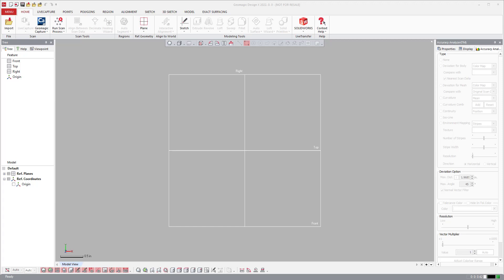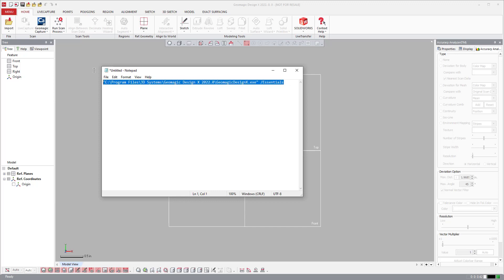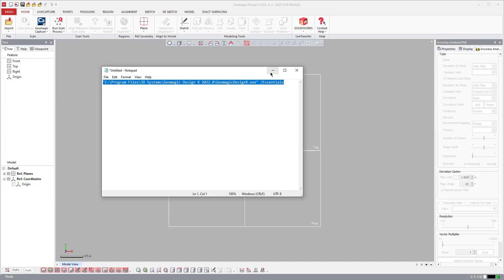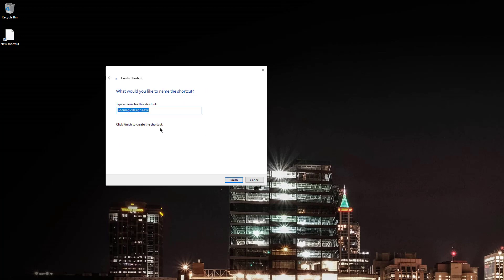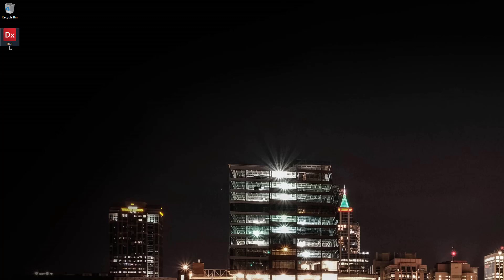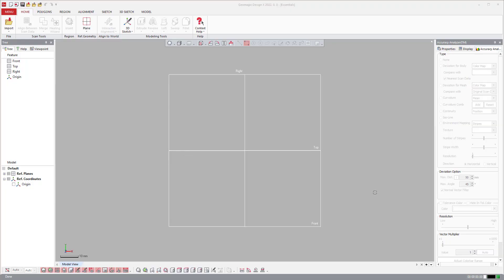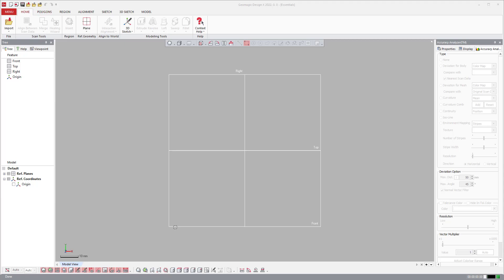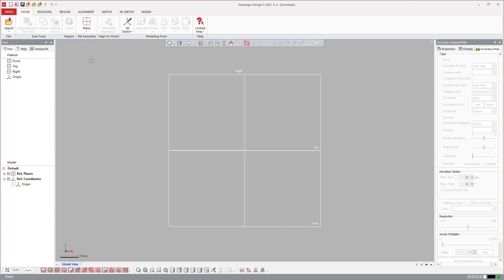Design X Essentials Shortcut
Since Ddesign X and Design X Essentials haver the same installer, here is how you can create a DXe shortcut to open it easily.

Here is the path from the video.

"C:\Program Files\3D Systems\Geomagic Design X 2022.0\GeomagicDesignX.exe" /Essentials

DX, Design X, Essentials, DXE, reverse engineering, scan based design, laser scanner, white light scanner, blue light scanner, 2020, 3d modeling, 3d modeling from scan data, hard probe, probe RE, probe reverse engineering